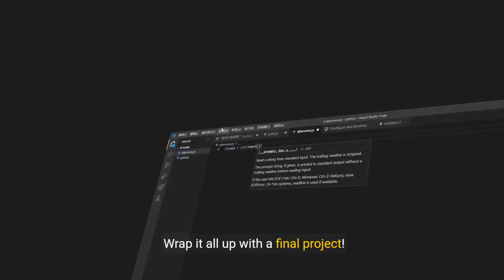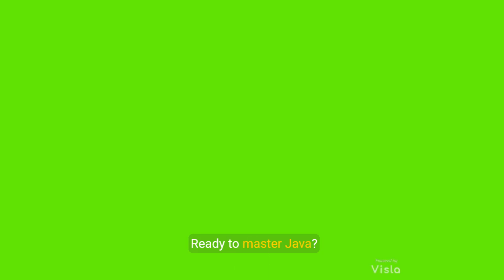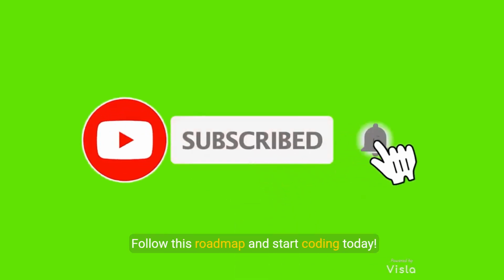Java core and advance Tutorial Step by Step Guide!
Embark on your journey to becoming a proficient Java developer with my comprehensive guide!
In this video I have outlined a step-by-step roadmap covering essential topics like Java basics, Object-Oriented Programming, Multi-threading, Spring Boot, and more.
Perfect for aspiring developers and computer science students, this educational tutorial provides the structured learning path you need to succeed in the world of Java programming.